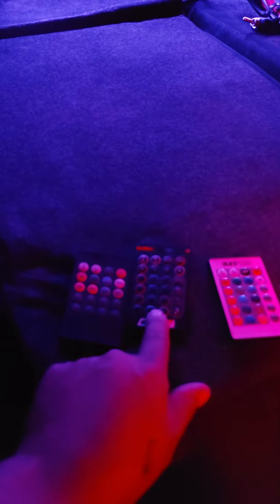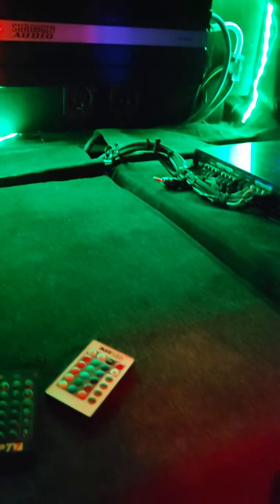Lights on my car...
Looks for the video on hot to put the lights in